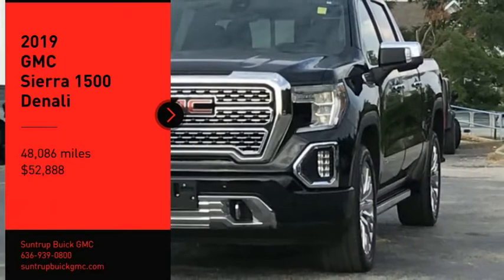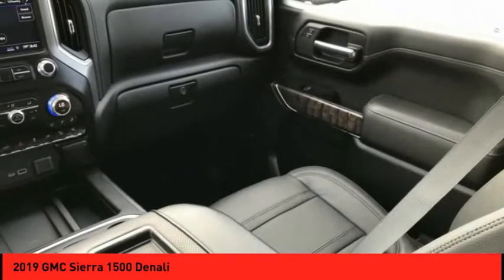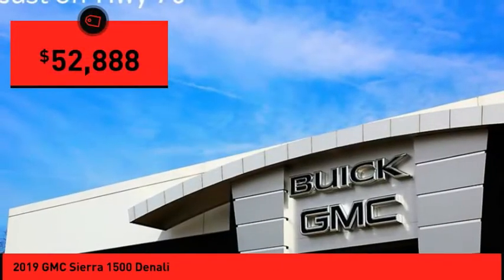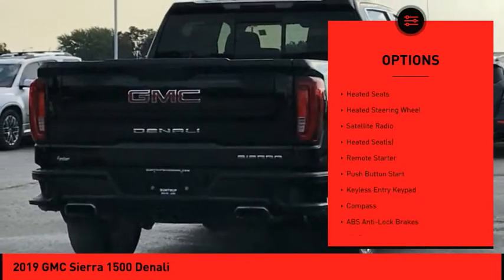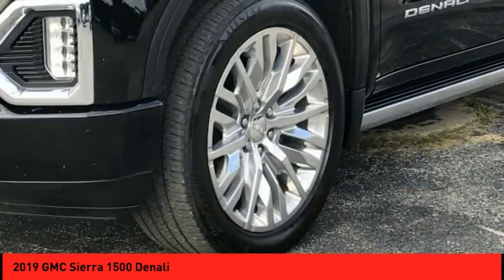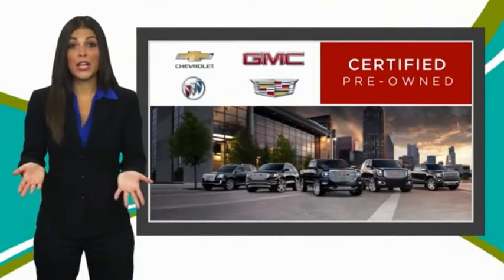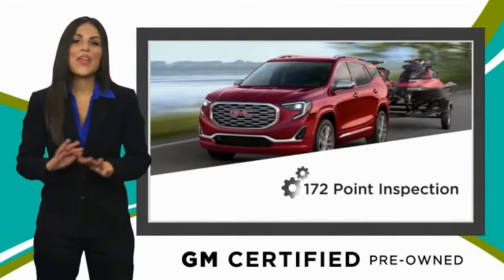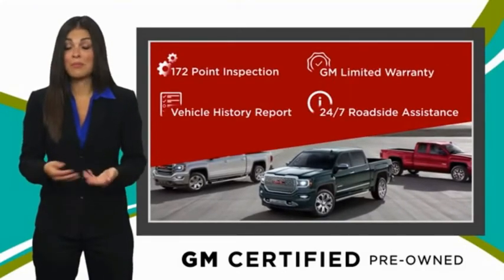2019 GMC Sierra 1500 St. Peters MO 51472-1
2019 GMC Sierra 1500 Denali

This reliable 2019 GMC Sierra 1500 Denali comes with a variety of features, including push button start, remote starter, backup camera, a navigation system, a leather interior, heated seats, Sirius satellite radio, OnStar Communication System, side air bag system, and digital display.  It has a 8 Cylinder engine.  This one's available at the low price of $52,888.  It also includes Roadside Assistance, Courtesy Transportation.  This vehicle also comes with 12,000 warranty miles and has been subjected to a rigorous, 172 -point inspection for condition and appearance.  This crew cab 4x4 is one of the safest you could buy. It earned a crash test rating of 4 out of 5 stars.  The exterior is a dazzling onyx black.  Good cars sell fast!